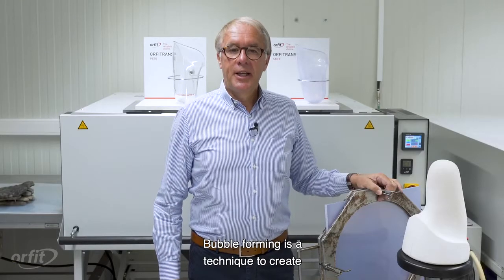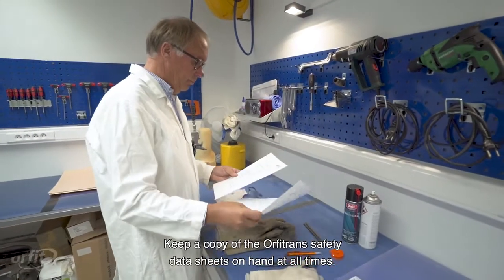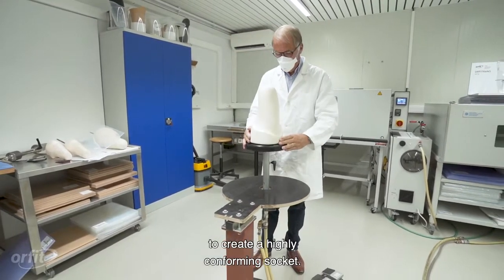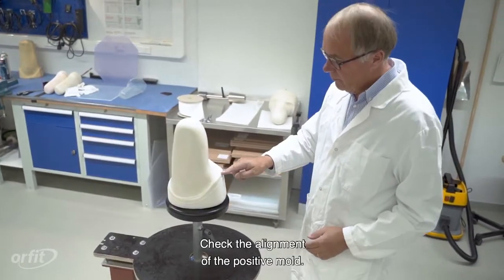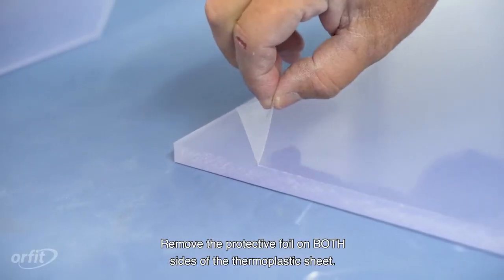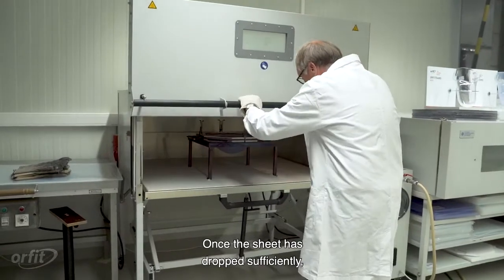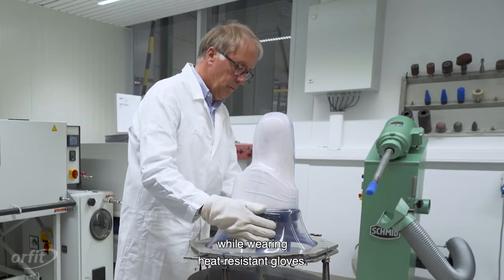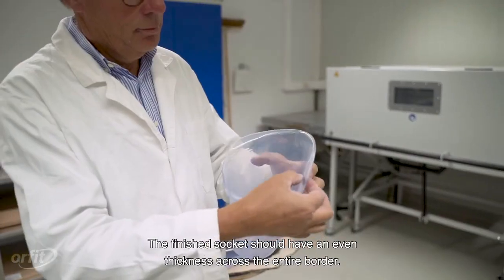How to Bubble Form with Orfit Stiff